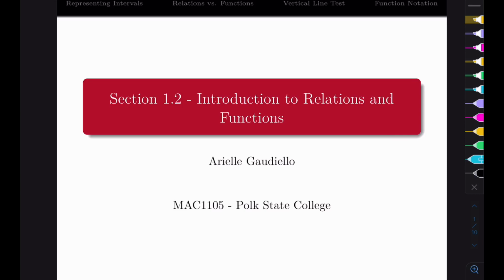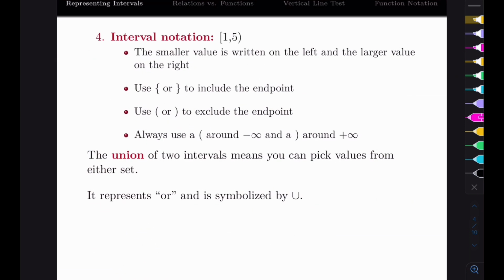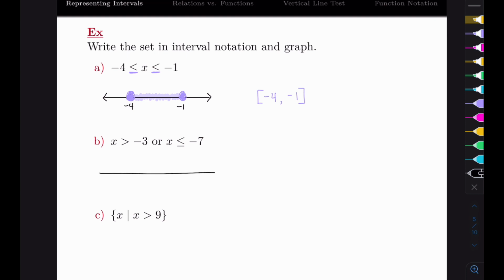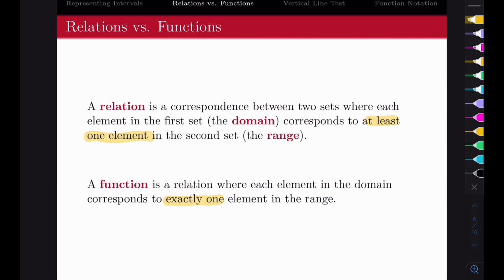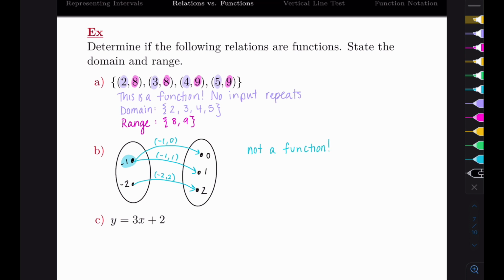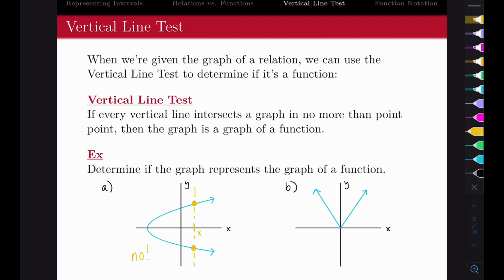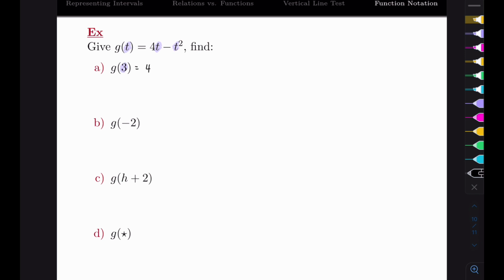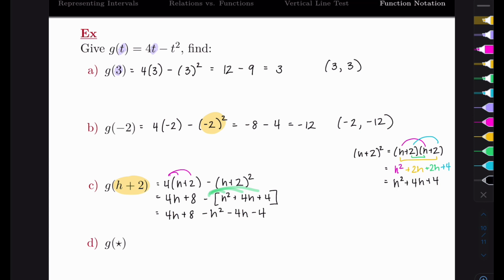1.2 - Introductions to Relations and Functions